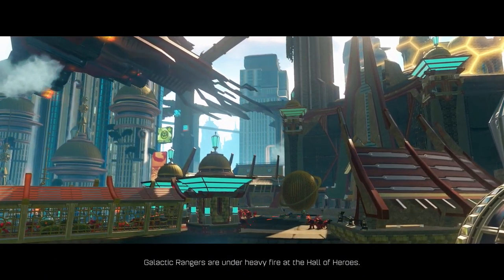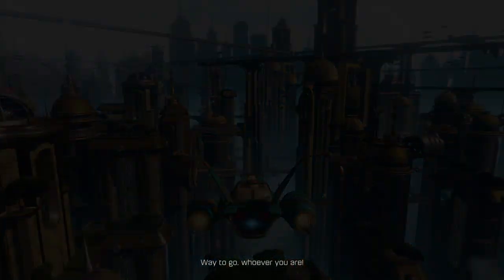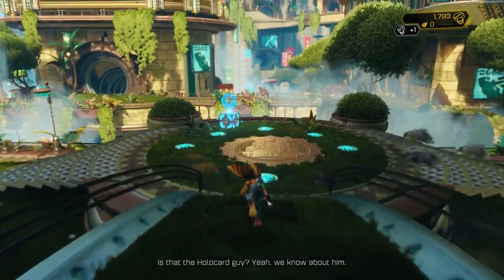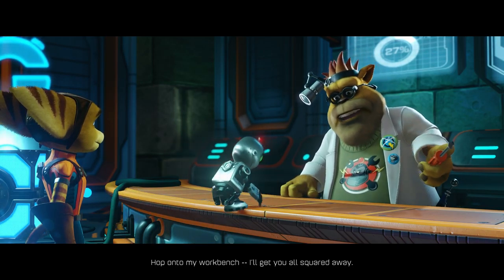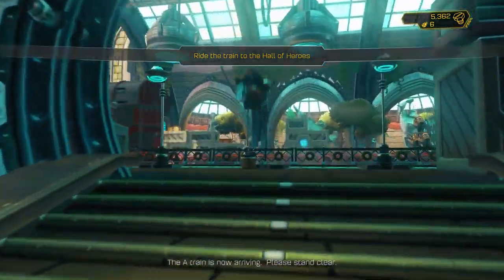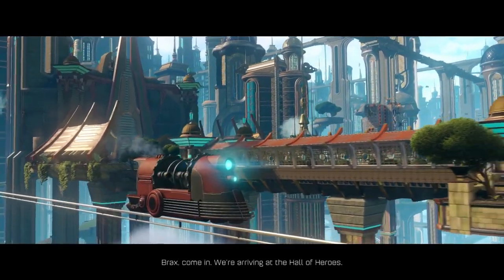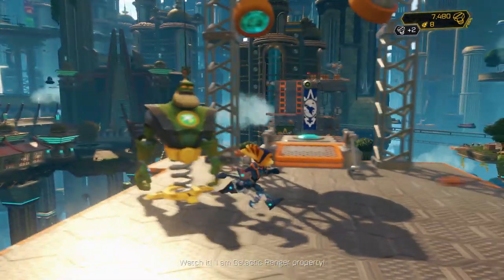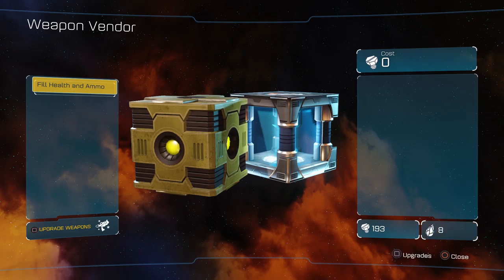Ratchet & Clank | Gameplay Walkthrough | Part 3 | Kerwan | No Commentary